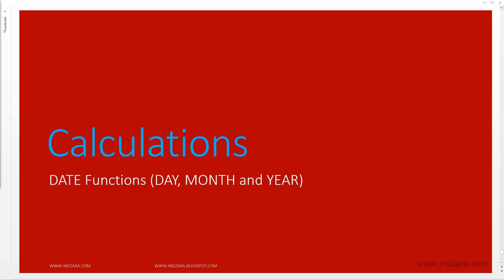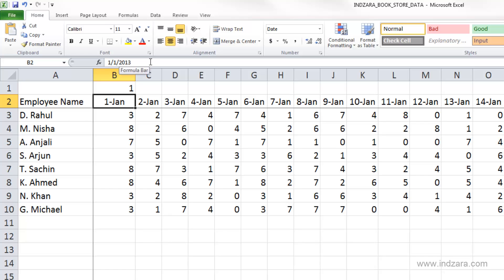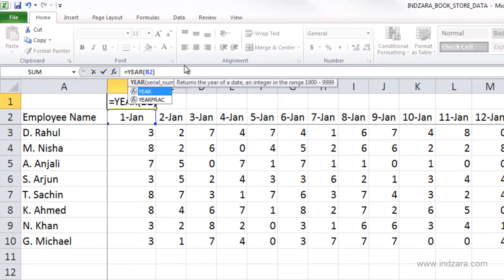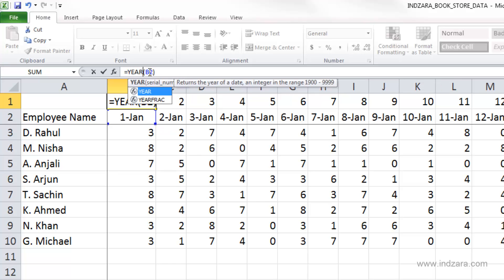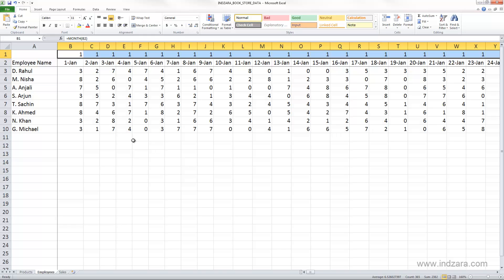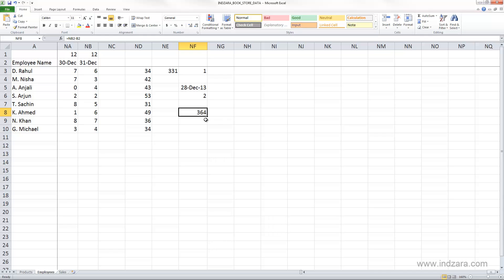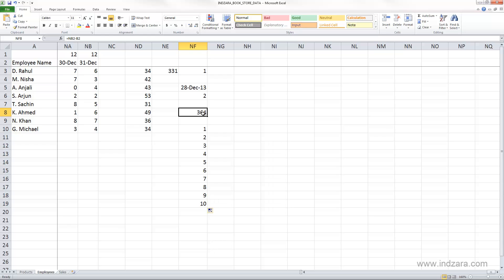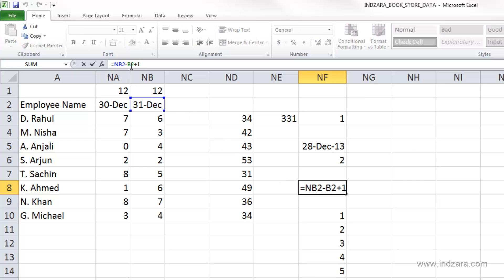Useful Excel for Beginners - Chapter 8 Lesson 12 - Calculations - Date Functions